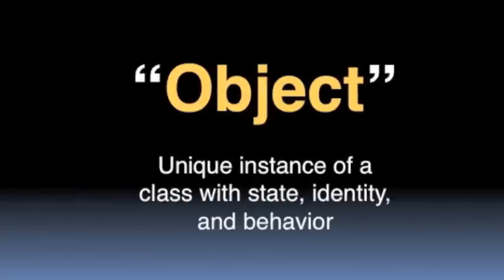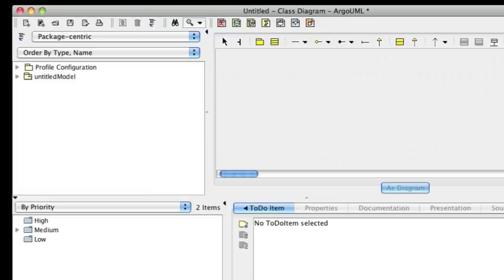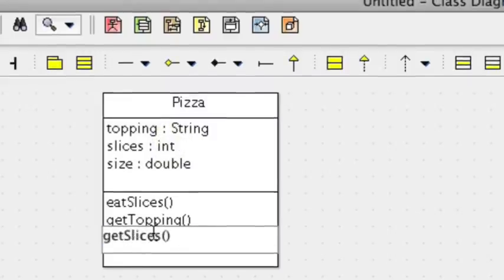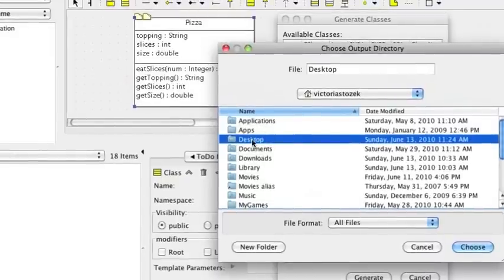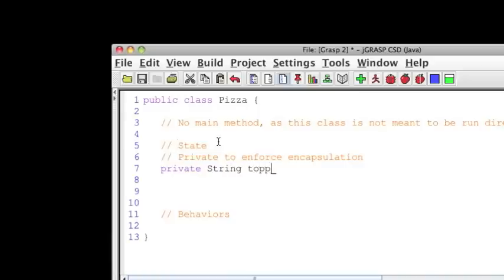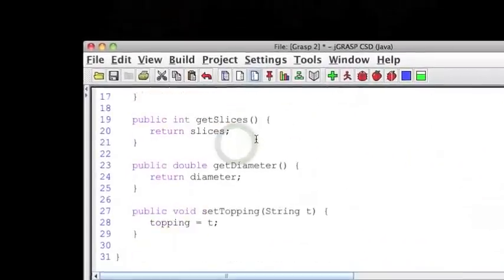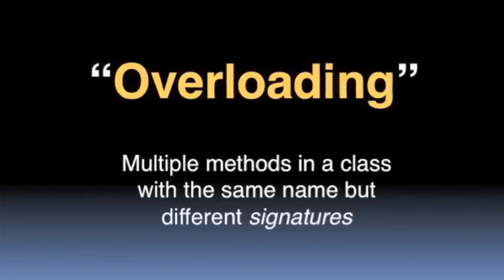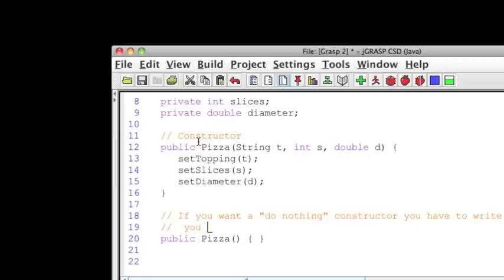Introduction to Creating & Designing Classes & Objects